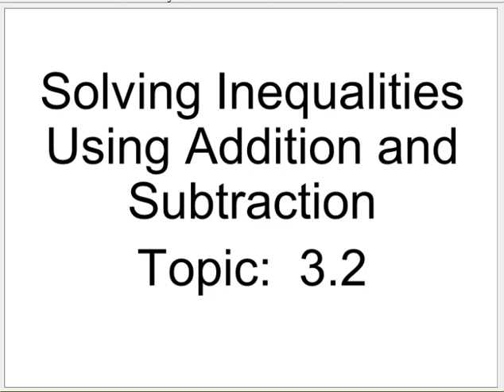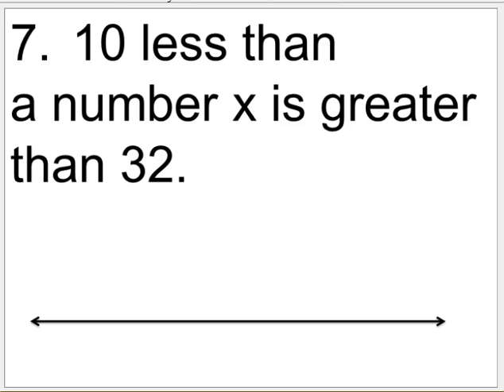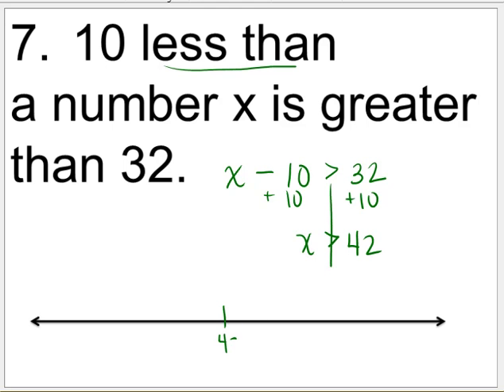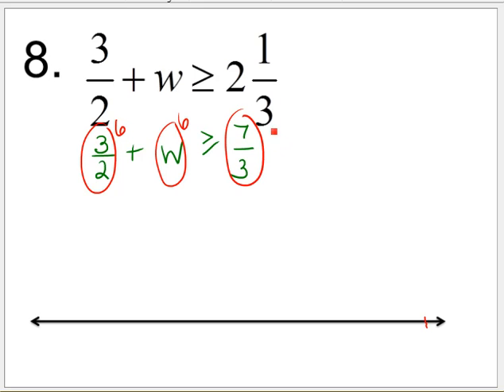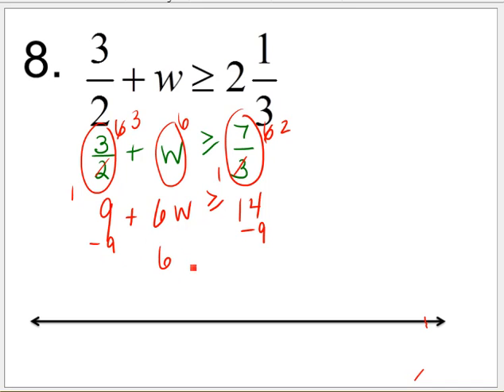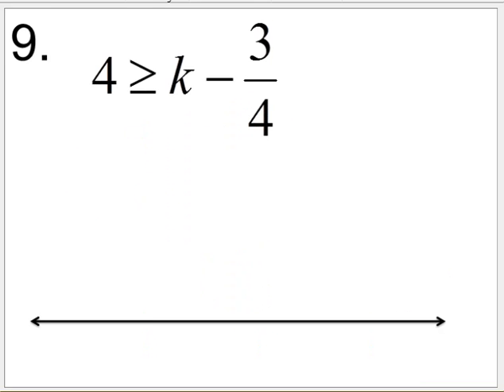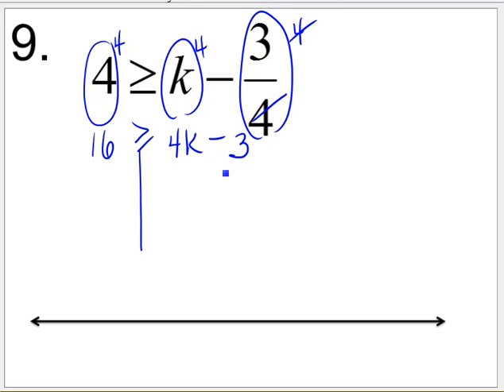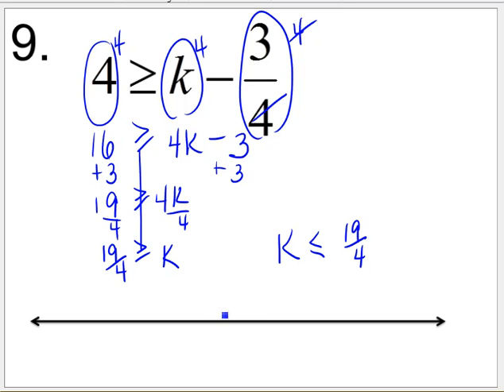alg 3 2 v2 Solve inequalities using add and subtract